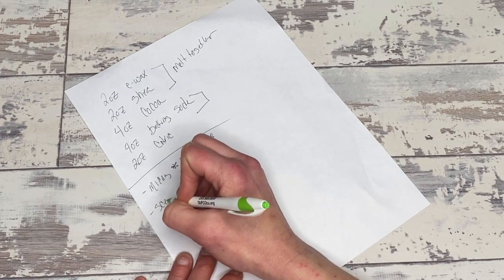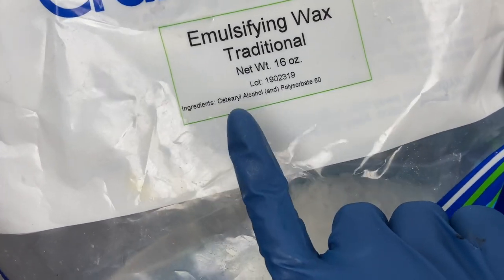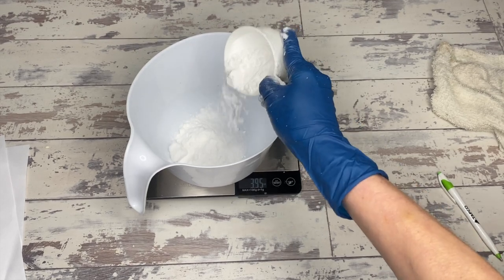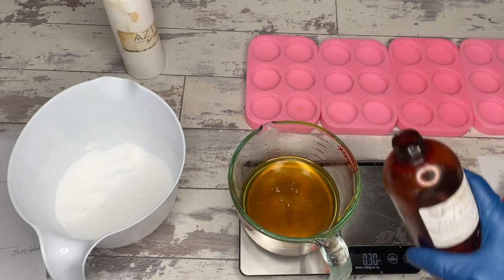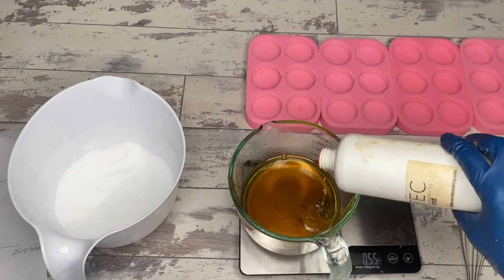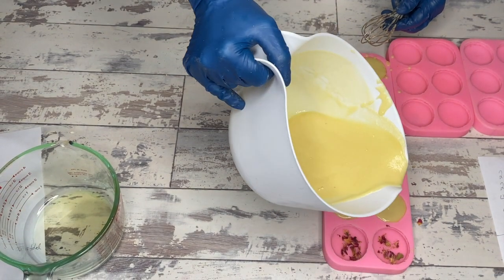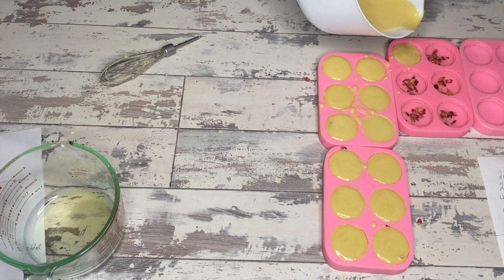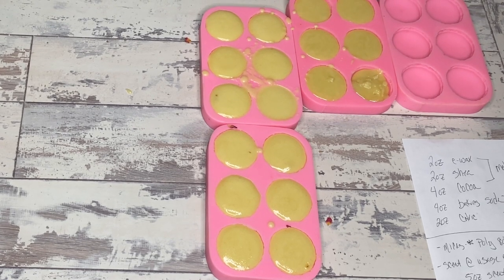Bath Melt Recipe for Better Stability!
This is the second of four videos in the bath melt playlist - this recipe takes the first recipe and tweaks it to make it firmer and also easier to melt in the tub. Seems like those two things contradict but they really don't.